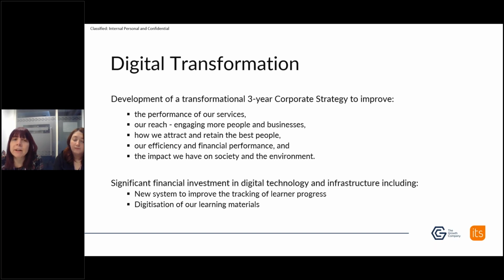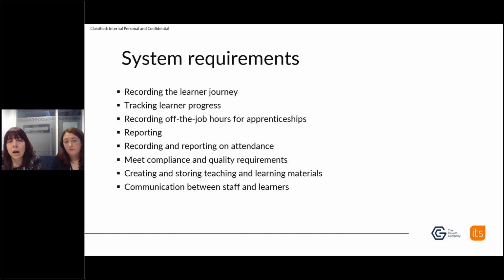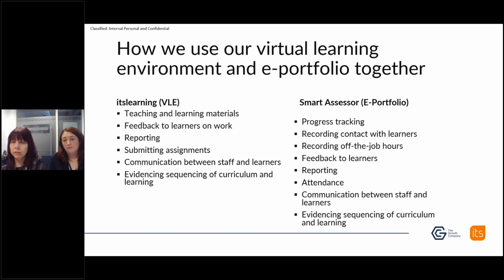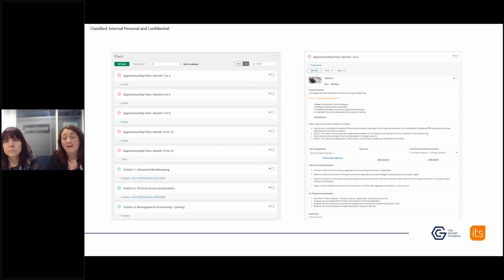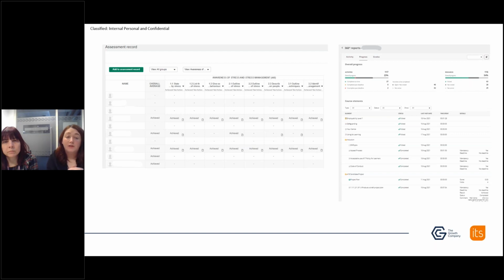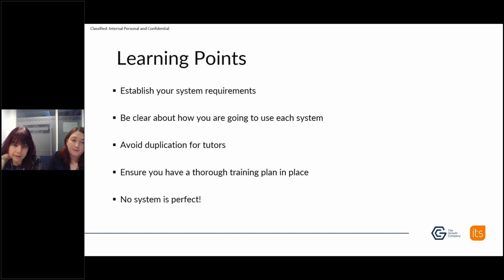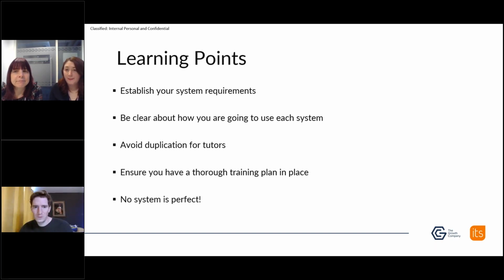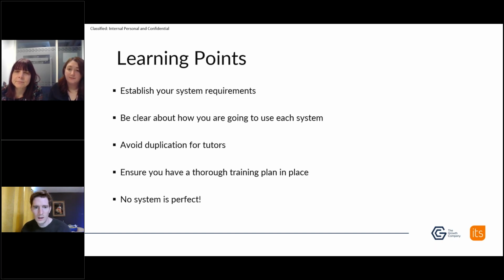Choosing the best VLE and ePortfolio for your Training Provider – The Growth Company - itslearning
Training providers have a tough choice when it comes to providing high-quality digital learning and On-the-job hours tracking. Some providers will go for an ePortfolio solution with a VLE module, others will go for a VLE with an ePortfolio module. In this webinar

The Growth Company will share their experience of how they have gone ‘Best of Breed’ with dedicated ePortfolio and VLE systems and how they have made it a streamlined process for staff and learners.

Join this online session to learn about:

- How to implement, run and manage both without creating extra work for staff and students
- How the itslearning VLE is set up for academic courses, professional development and interoperability